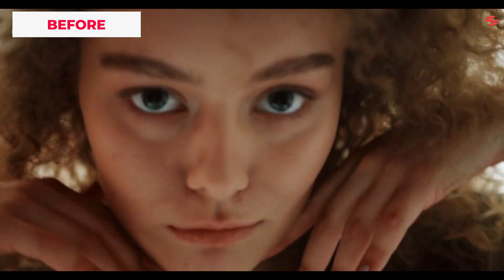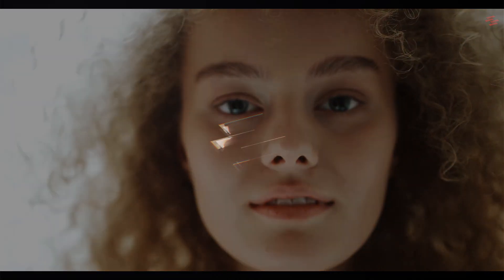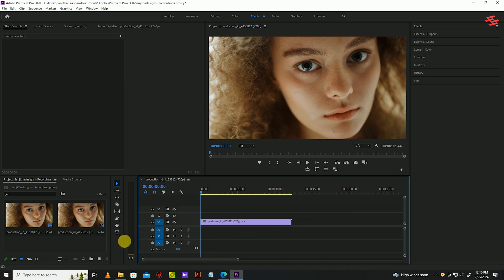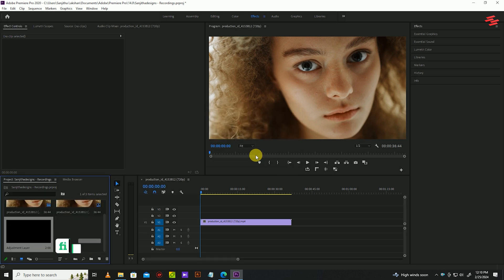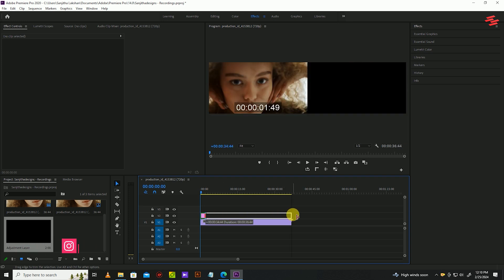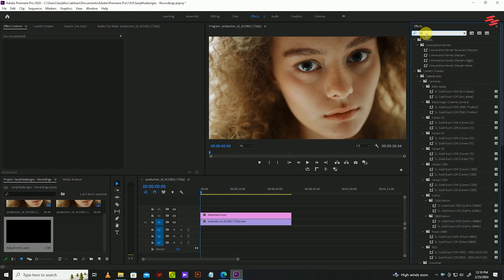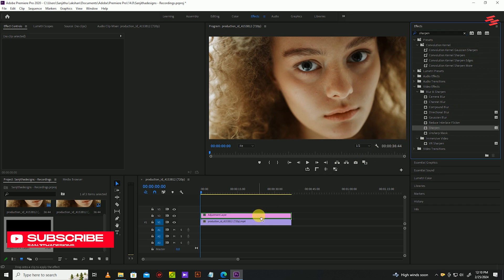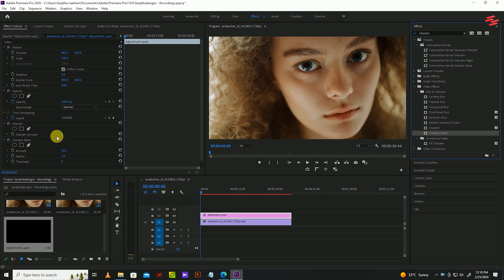Increase Your Video Quality in Premiere Pro! | Quick Tutorial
Elevate your videos to the next level with this lightning-fast Adobe Premiere Pro tutorial! 🚀 In just a few clicks, learn how to dramatically increase the quality of your footage, delivering stunning visuals that captivate your audience. Don't settle for less – unlock the secrets to professional-quality editing today!

Find me:-